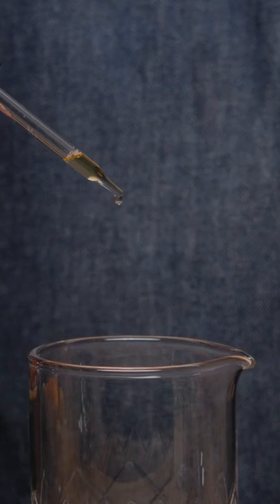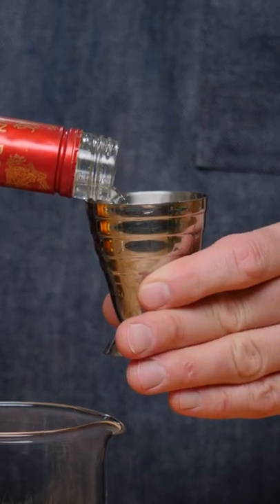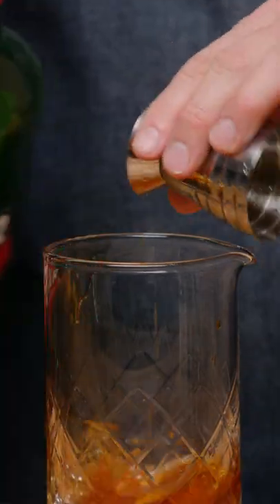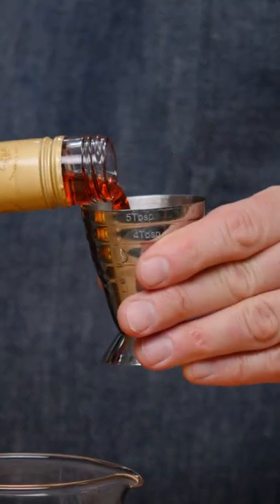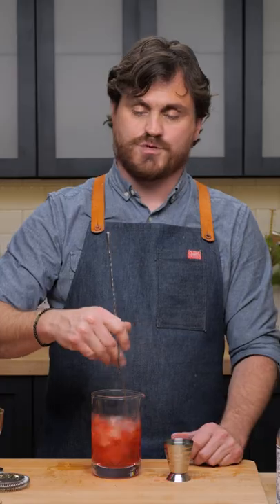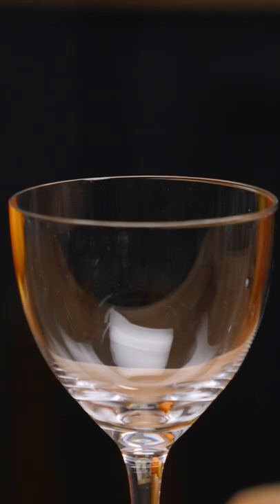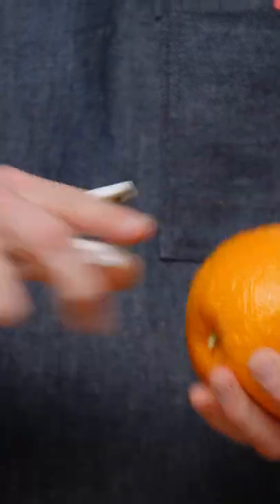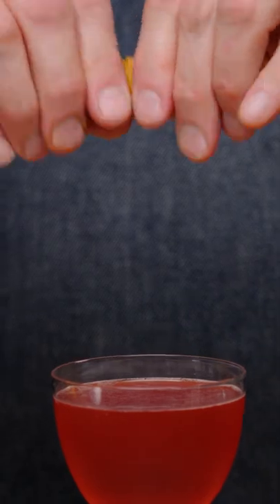Now that's a CRAZY (delicious) drink!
Toby Maloney of Chicago's Voilet Hour has created an amazing drink that takes you by surprise. It might even be my favorite drink he ever created.

🏆 Top Videos!

Recipe

Eeyore's Requiem
1.5oz (45ml) Campari
1oz (30ml) Blanc Vermouth
.5oz (15ml) London Dry Gin
.25oz (7.5ml) Cynar
.25oz (7.5ml) Fernet-Branca
15 Drops Orange Bitters